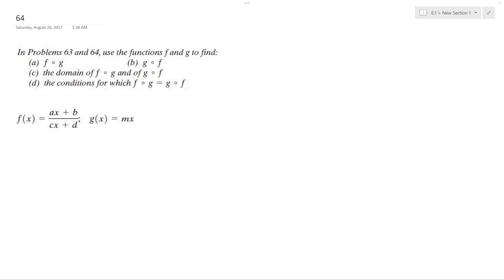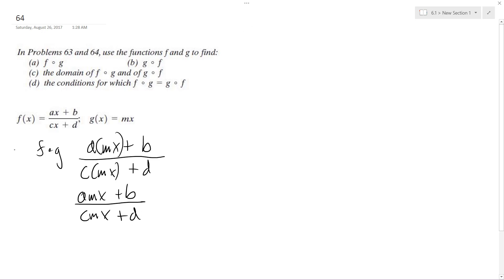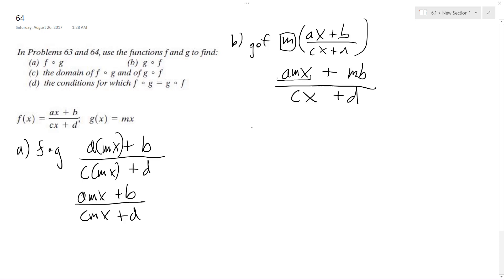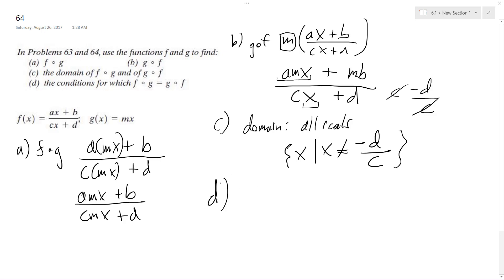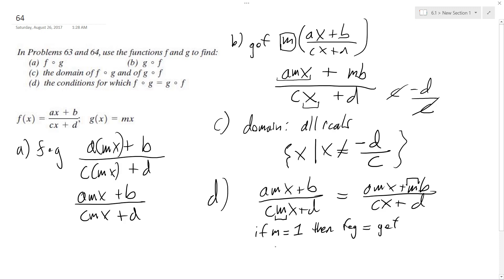f(x) = (ax+b)/(cx+d), g(x) = mx